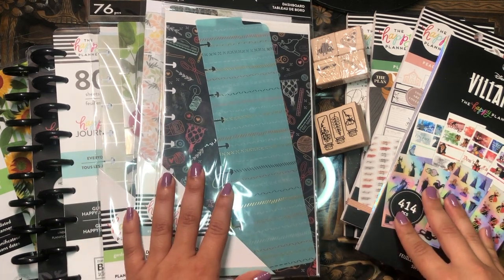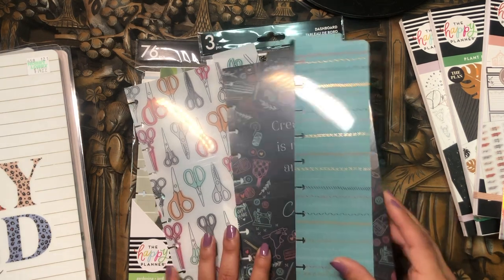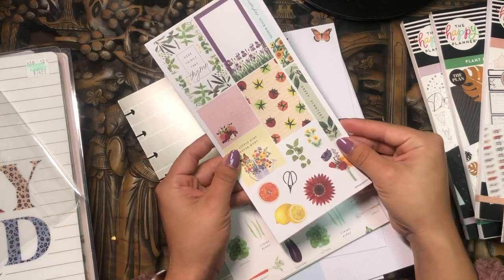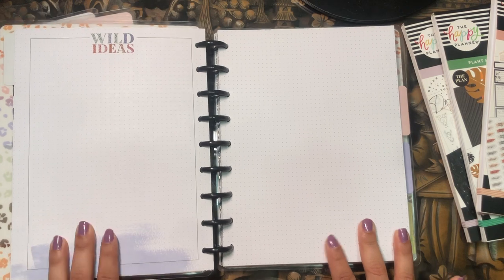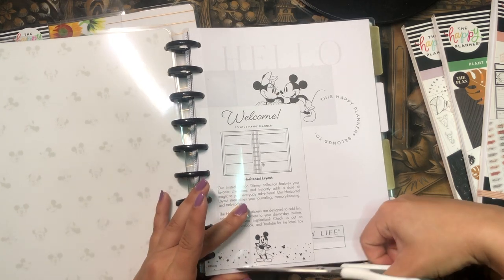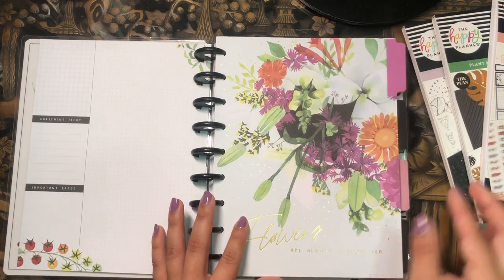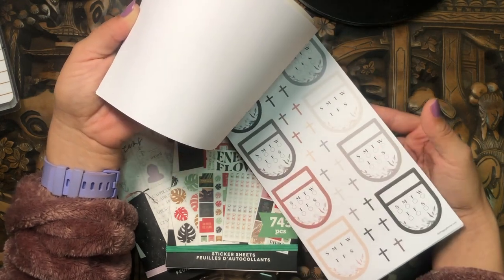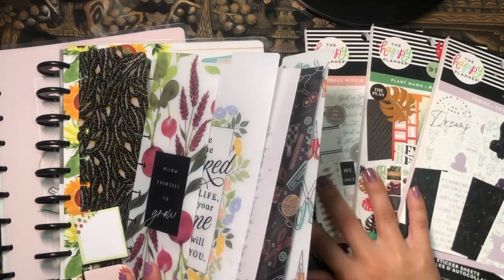National Sticker Day Haul! ✨ | Stickers & Planners & Planner Accessories 🔥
💌💌💌  Hello Beautiful!  💌💌💌

Woo Woo! Who doesn't love a good sticker & planner haul?? I just had a bee in my bonnet and had the urge to shop some new planner goodies!! :D I hope you enjoyed this planner video, let me know what was the last planner goodie you picked up!

daniela

➡️ The Biota Project, a non-profit science communication group I am part of! @thebiotaproject on IG/twitter/youtube.